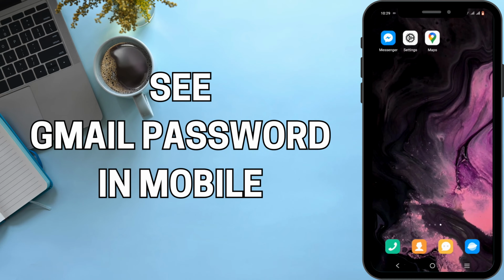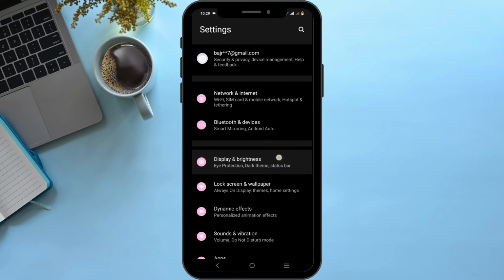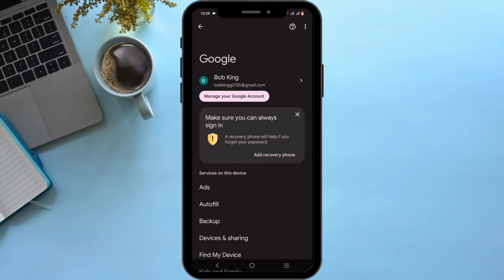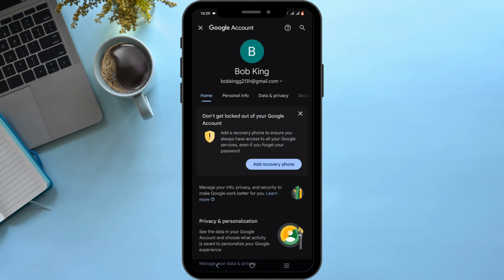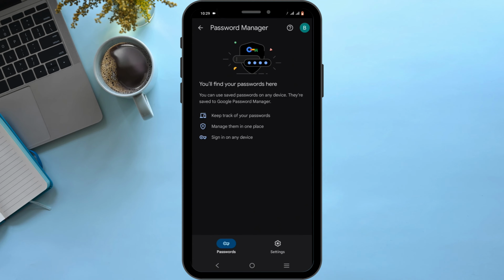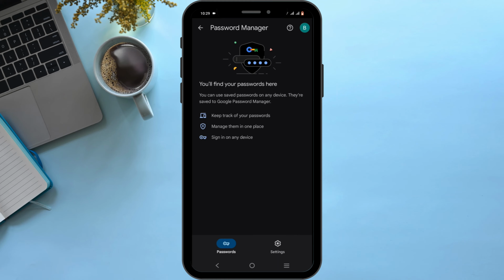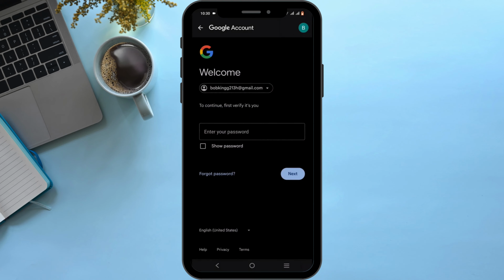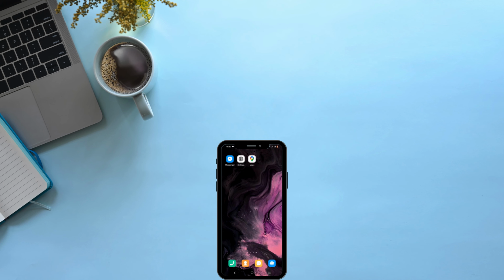How To See Your Gmail Password In Mobile (2024) - Step by Step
How to see your Gmail password in mobile without changing it in 2024? Discover how to find your Gmail password on your mobile device with this step-by-step guide. Learn how to access and manage your Gmail account passwords on mobile.

In this tutorial:
0:00 - Introduction
0:15 - How To See Your Gmail Password In Mobile (2024) - Step by Step

Learn how to securely access your Gmail password on your mobile device. Follow this guide to easily manage your Gmail account settings!